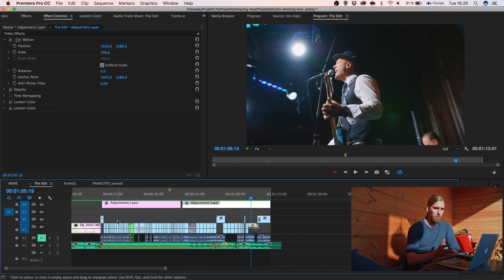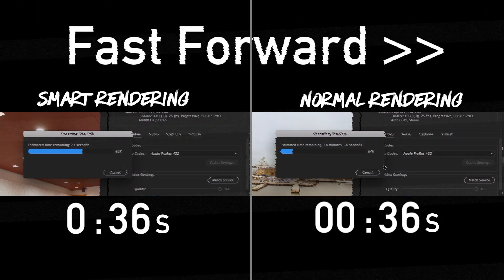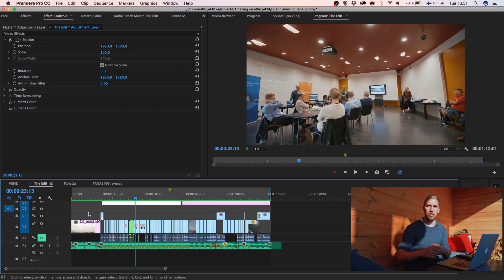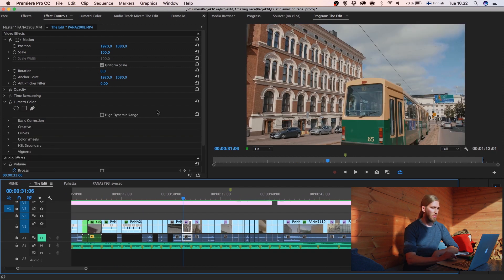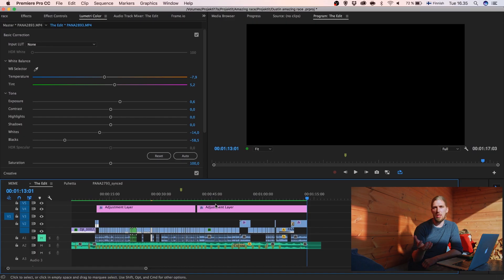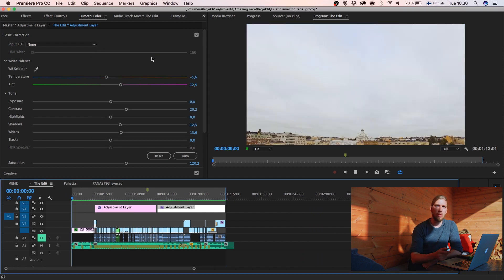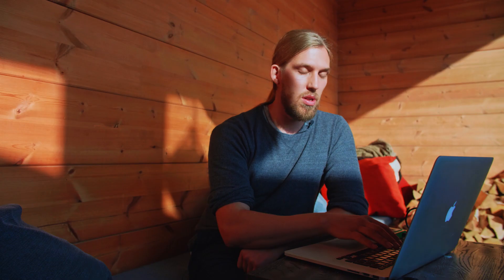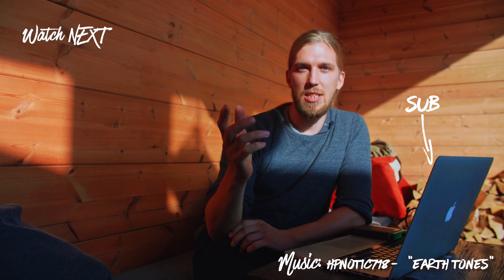Export FAST by working SMART in Premiere Pro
This tutorial I'll show that you can work much faster if you work smarter. I'll show you how you can export your projects quick in premiere pro. This will speed up your video editing when you know what settings to use.